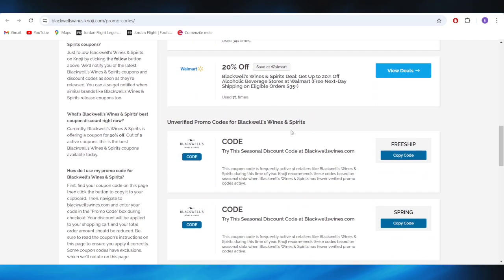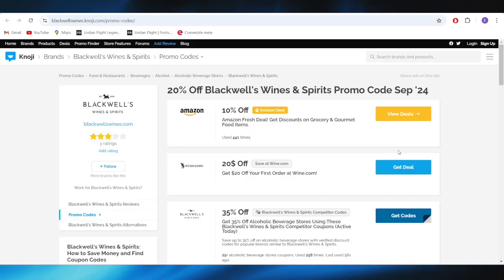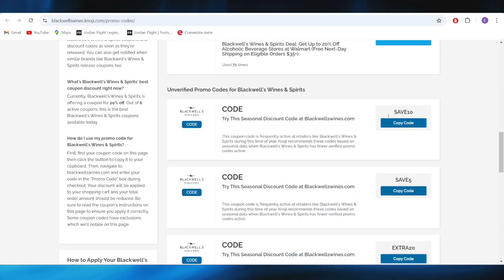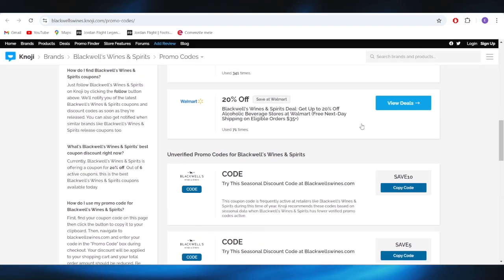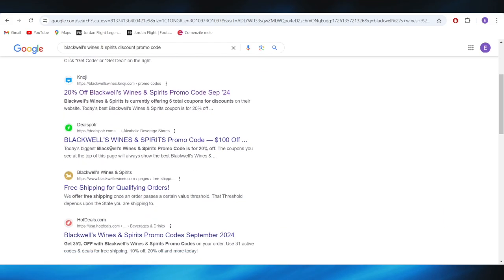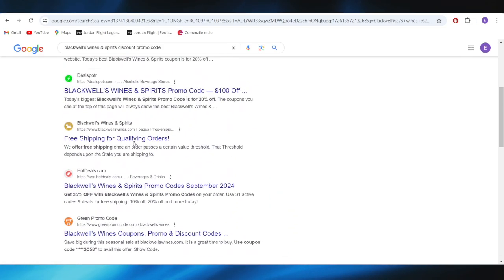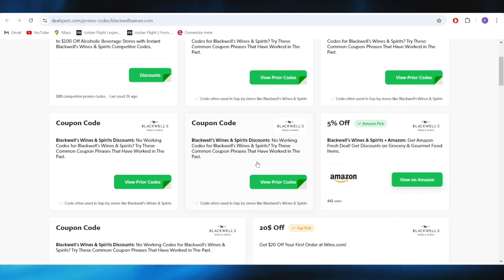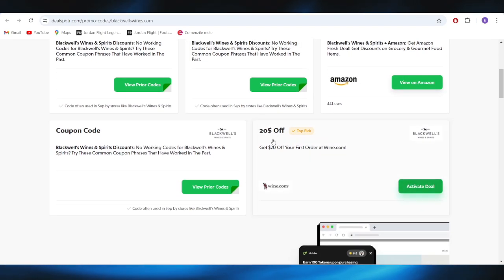HOW TO GET BEST BLACKWELL'S WINE AND SPIRITS DISCOUNT PROMO CODES IN 2025 (FULL GUIDE)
In this video, I will walk you through the best Blackwell's Wine and Spirits discount promo codes in 2025. Whether you are purchasing wine, whiskey, or other spirits, this guide will help you find the best discounts.

0:00 INTRO
0:05 TUTORIAL